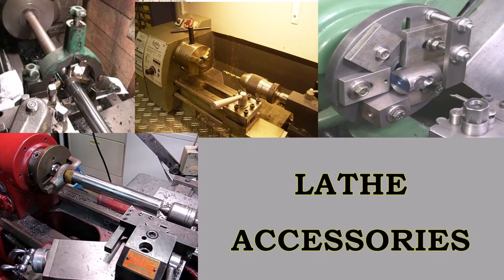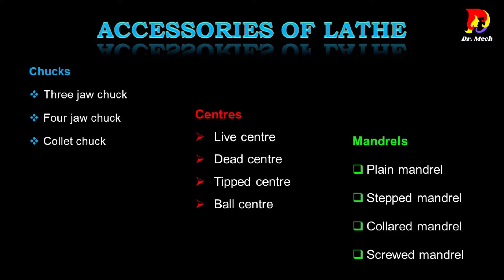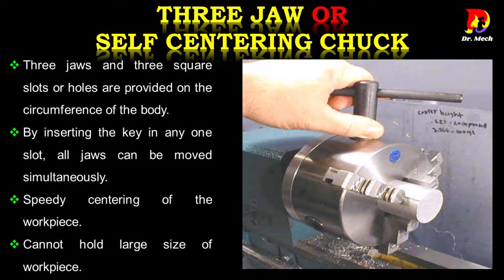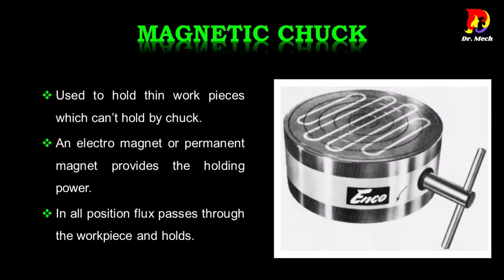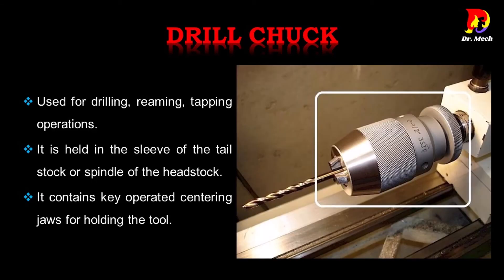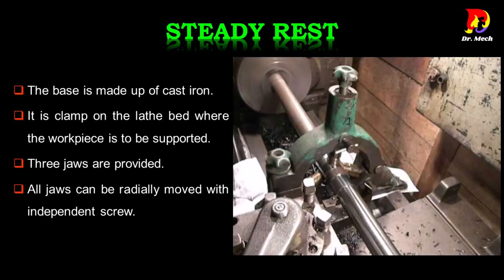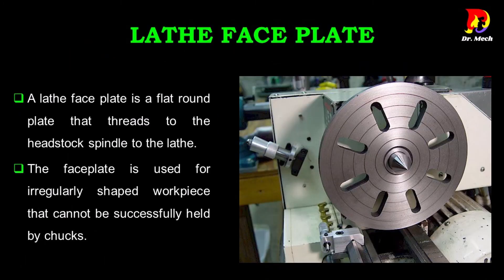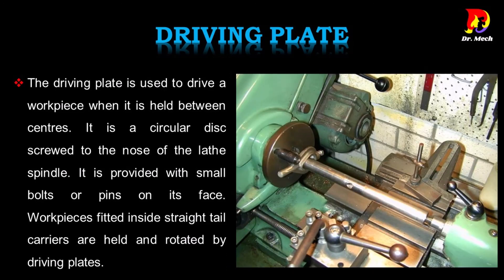Lathe Accessories, Three Jaw chuck, Four Jaw Chuck, Magnetic Chuck, Face Plate, Mandrel with voice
This video is about Lathe.